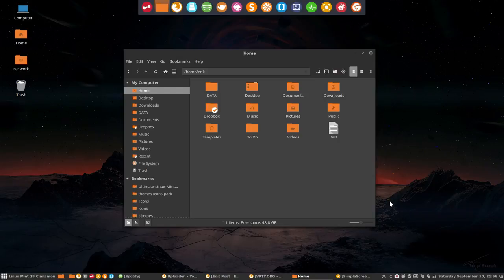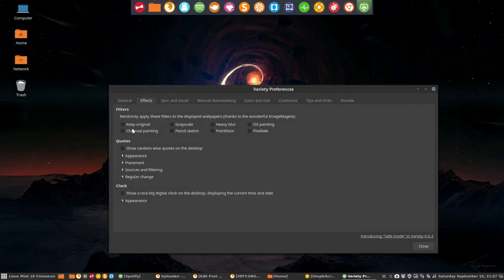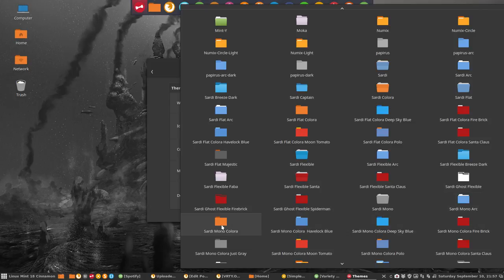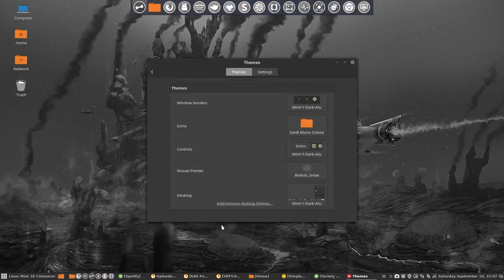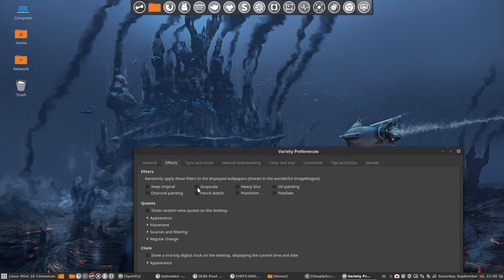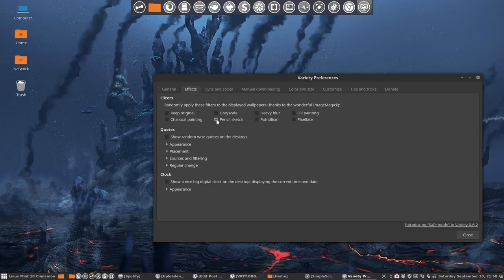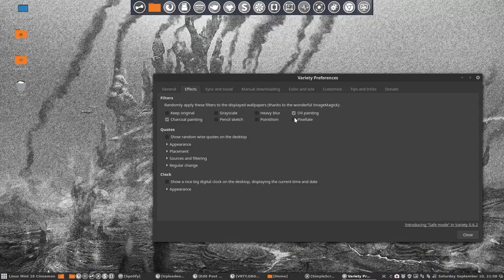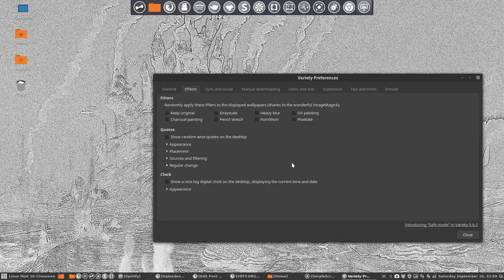Variety explained 10 : variety has some great image effects build-in like grayscale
Variety can change your wallpaper from look by using effects - filters like grayscale